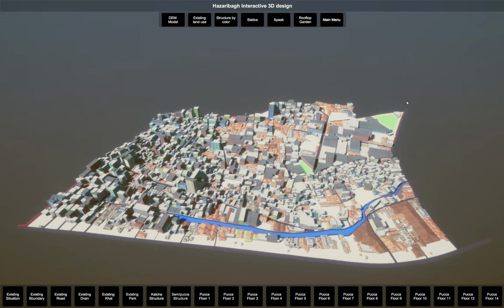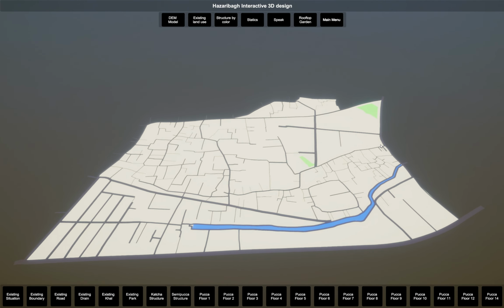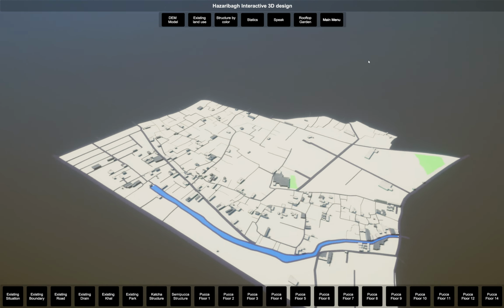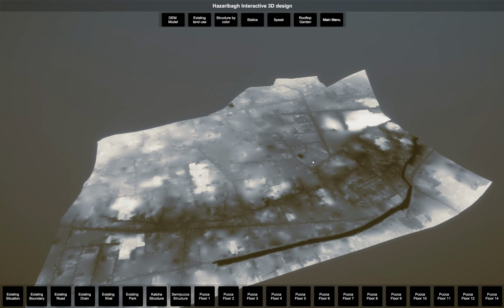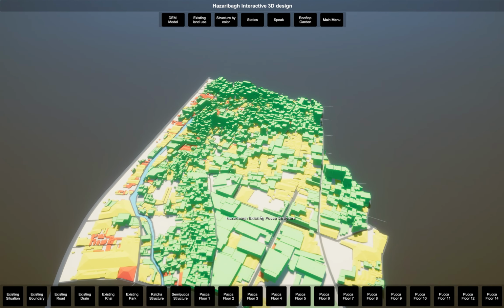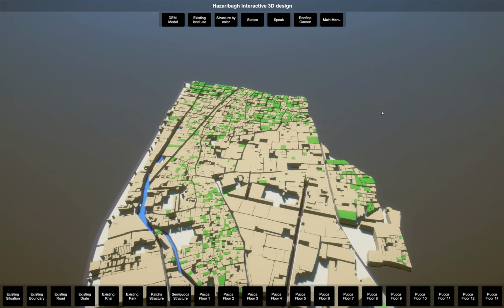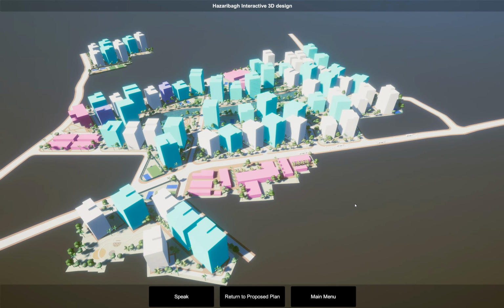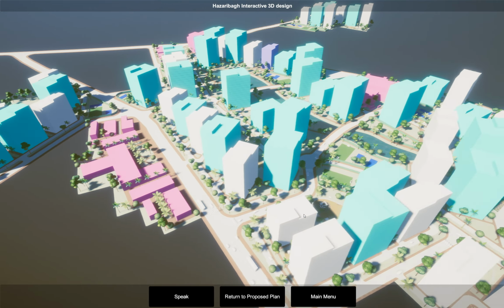Hazaribagh Interactive 3D Project Video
Hi everyone hope you are all well. I am happy to share with you one of my new project. Its 3D interactive urban renewal project. Soon I will post video of it. The project is user-friendly as allows. Participants can interact with it directly and get the idea. Hope you will like this one too.